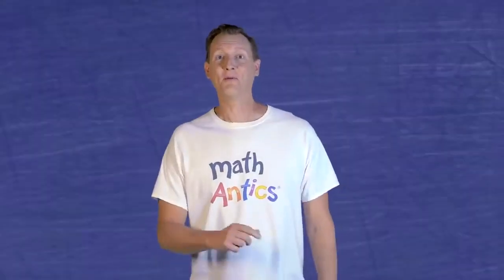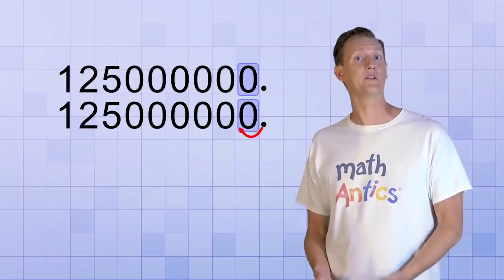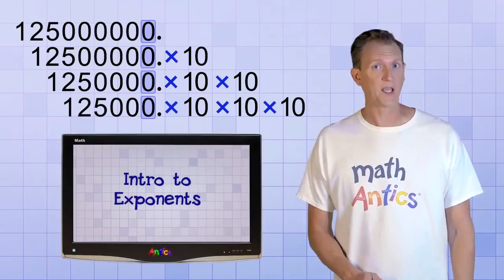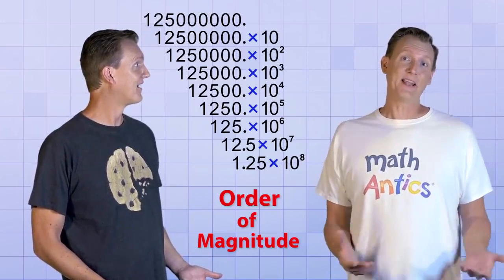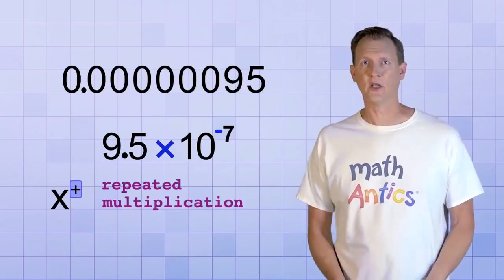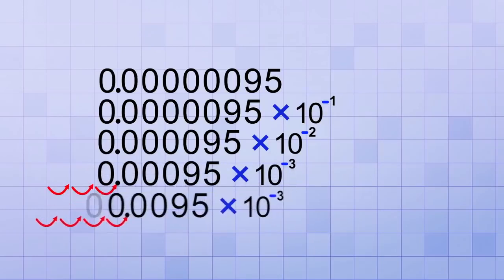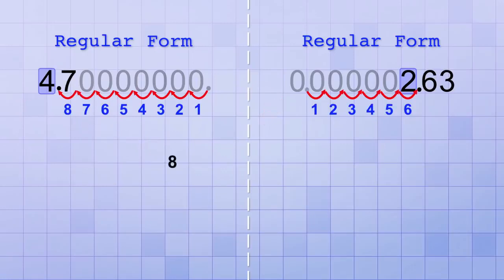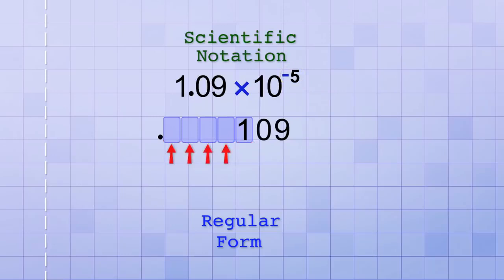Reading & Writing Numbers in Scientific Notation